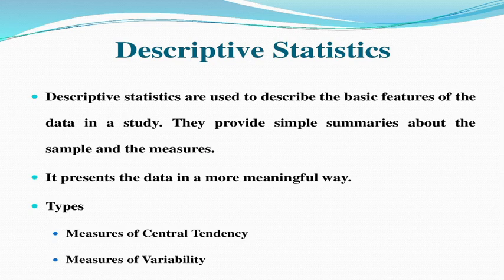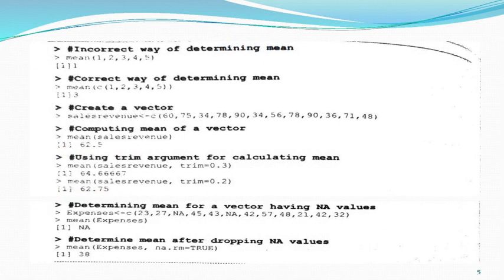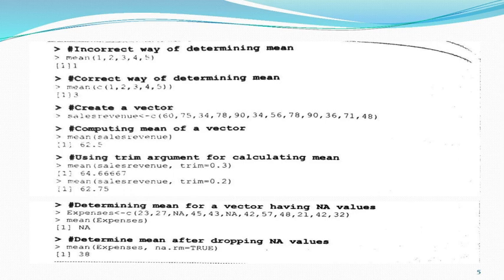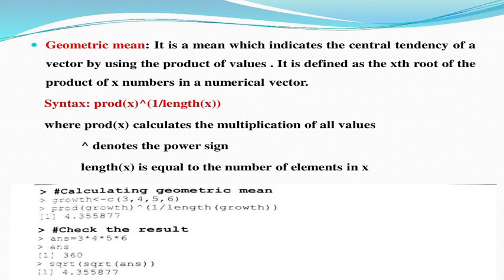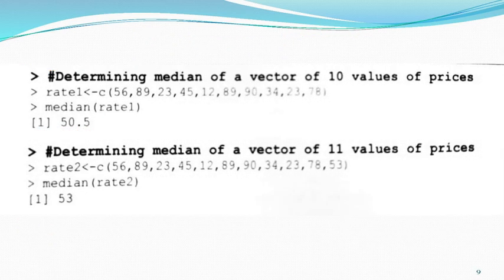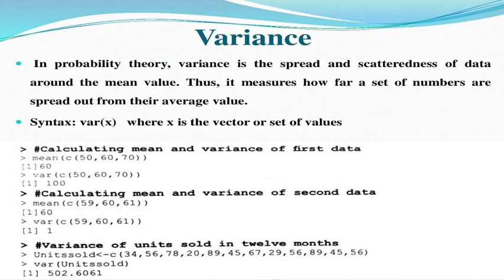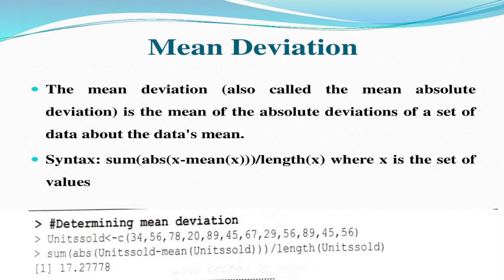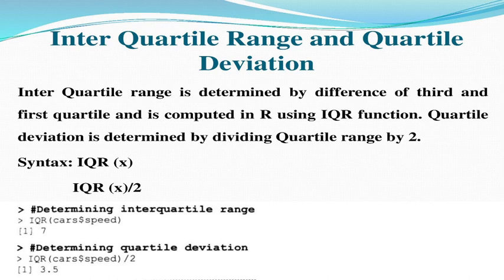Inferential and descriptive statistics - part 1